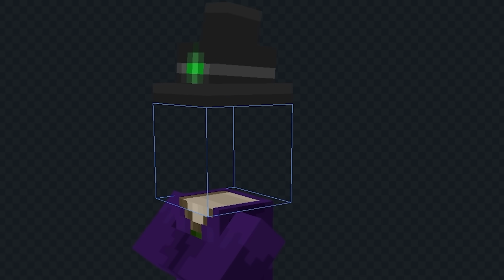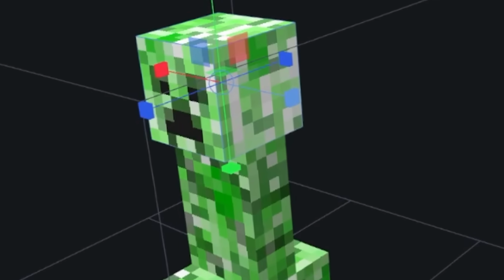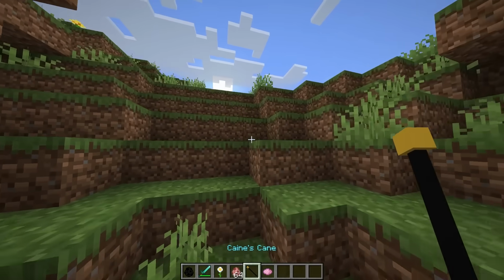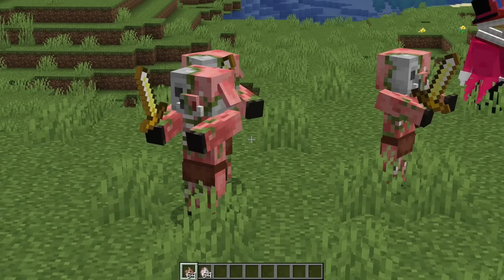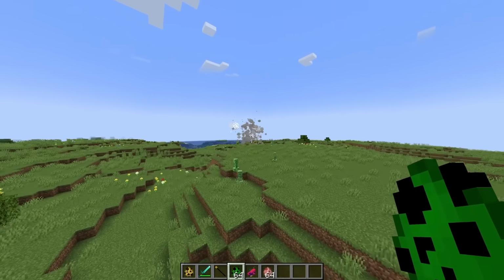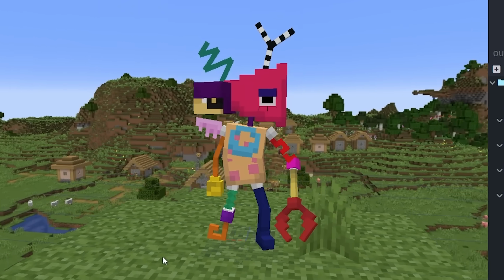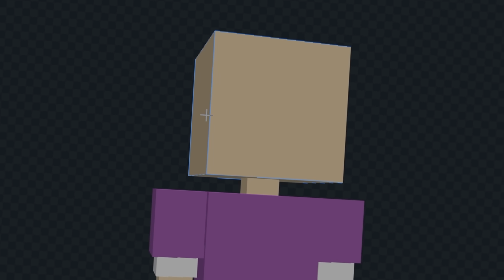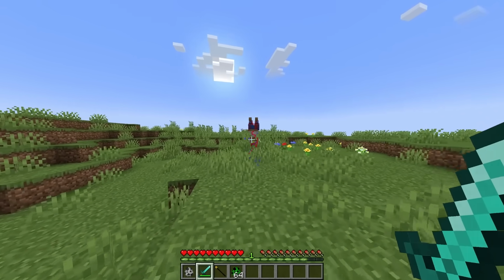I Remade Every Mob into Amazing Digital Circus in Minecraft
✅ PLAY the NEW Marketplace Game Gobs of Mobs [DX]!